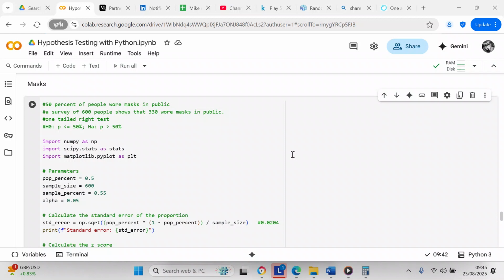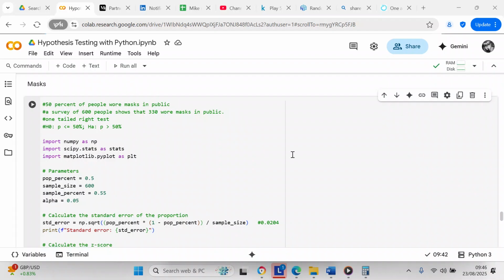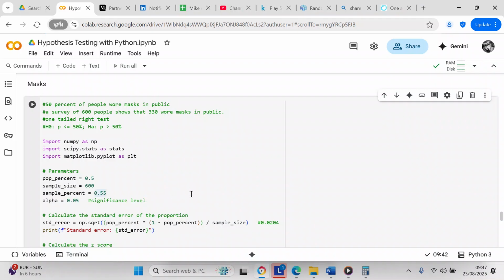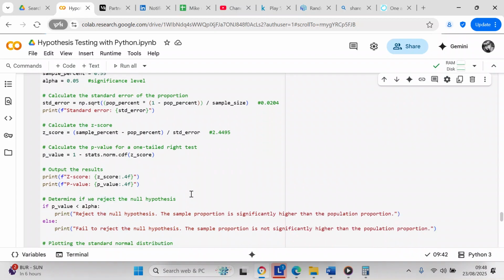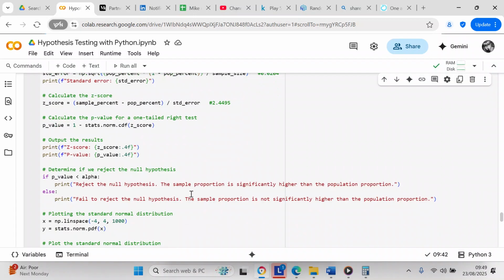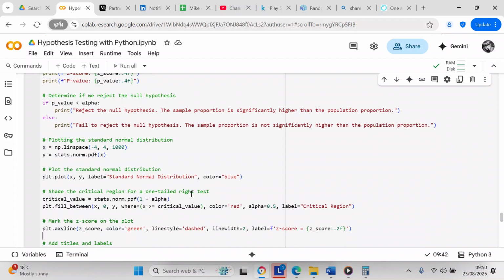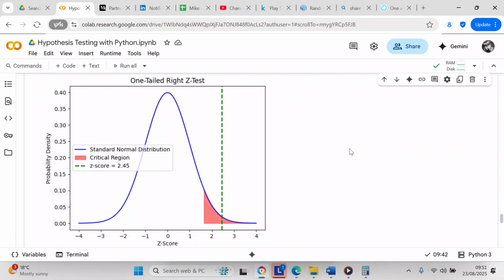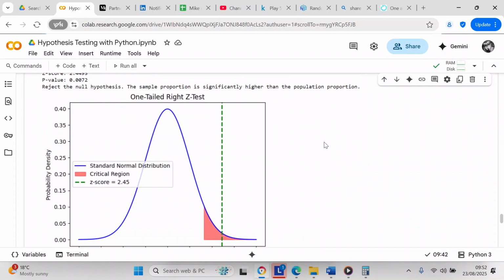Perform a hypothesis test to determine the proportion of mask wearers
In this video I use scipy's normal distribution to perform a hypothesis test to determine the proportion of mask wearers.